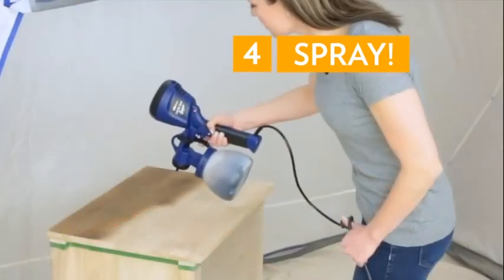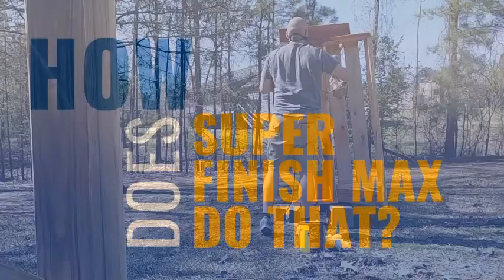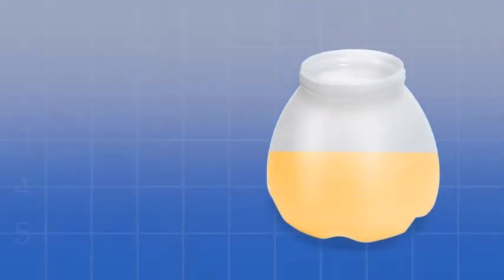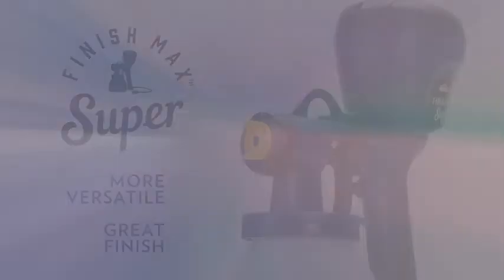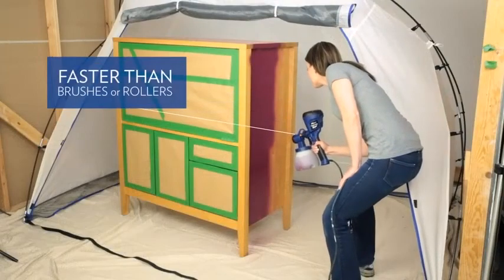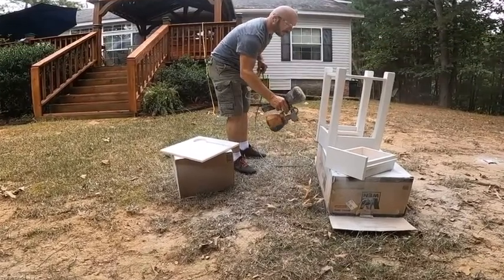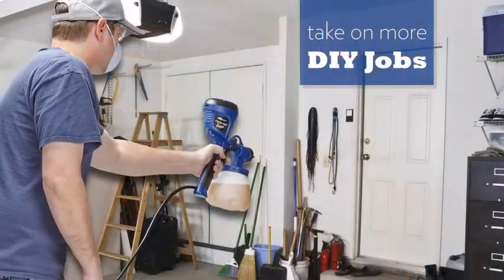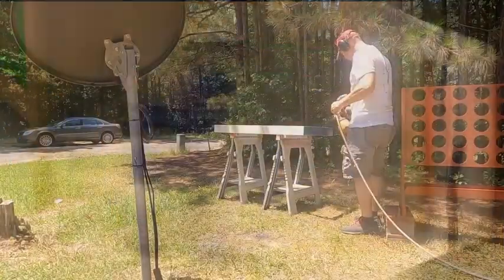HomeRight Super Finish Max HVLP Sprayer Review Review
Can the HomeRight Super Finish Max Spray Thick Paint? | Review | Settings | Cleaning | Thinning?
How To Paint & Protect Furniture With The HomeRight Super Finish Max | Beginners Guide
Wagner Flexio 590 VS HomeRight Super Finish Max | Paint Sprayer Comparison, Review, and How-To

We’ll get into the specifics of this HomeRight Super Finish Max review shortly, but before we get started — here’s a quick overview.

This handheld sprayer is manufactured to provide smooth, even, and professional-looking results in less time. The C800971 model is suitable for painting or staining anything from fences and walls to furniture or cabinets.

The single-stage turbine uses 450 watts of power allowing it to work with an assortment of mediums — including thicker liquids. Furthermore, the interchangeable tips also mean you can tackle a variety of projects — often with no thinning required.

Everything you need to get started is included — the Finish Max Super unit, three brass spray tips (1.5mm, 2.0mm, 4.0mm), a spray nozzle, a 40-ounce container with lid, wrench, cleaning brush, and user manual.

HomeRight has been designing tools for DIYers and homeowners for more than 25 years and has since become part of the Wagner SprayTech brand. The Super Finish Max is their top of the line tool from the HVLP sprayer range. This line has something for everyone — whether you’re a beginner or an expert.

Adjustable Spray
The HomeRight Finish Max Handheld HVLP Paint Sprayer includes two different air caps to alter the flow of paint exiting the nozzle. This means you can tailor the quantity of paint according to the task at hand.

What’s more, it also has a volume dial to conveniently alter the size of the spray pattern. You simply start with a small diameter and increase the size as appropriate. The width is adjustable from one to 12 inches.

450-Watt Motor
The single-stage motor provides plenty of power to take on small to medium-size jobs around the house or garden. That’s enough brawn to allow the use of some thicker liquids without thinning. The turbine motor also eliminates the requirement for a compressor.

HVLP Technology
HVLP (high-volume low-pressure) sprayers are designed to minimize overspray and improve precision. They’re made with efficiency in mind — so you’ll save time and money.

Multiple Spray Tip Sizes
The HomeRight paint sprayer comes with three interchangeable tips. The larger tip size means that thicker paints or stains can be used without being thinned first. This versatility-factor allows you to use this unit for a wide variety of spraying jobs.

Maneuverability
What’s notable about the HomeRight Finish Max Fine HVLP Paint Sprayer is that it’s a handheld unit and doesn’t weigh a great deal — just over 3 pounds. The combination of these two features should reduce the likelihood of arm fatigue and mean that painting or staining every corner of your project is a cinch.

Brass Spray Tips and Needle
If you’ve been doing your own research, you may have spotted that many competitors make use of plastic tips. Although they serve their purpose, brass spray tips are much more durable.

The cleanup part of a project is what everyone hates, but it’s actually simple with the HomeRight C800971. There aren’t many individual parts to it, so disassembling it is a straightforward process.

40-Ounce Fill Cup
The 40-ounce plastic fill cup is considerably larger than most provided with paint sprayers. With this capacity, you have the ability to cover an area of 100 sq-feet without having to down your tools.

What Users Say About The Homeright Super Finish Max HVLP Paint Sprayer?
The HomeRight Finish Max C800971 Extra Fine Finish HVLP Sprayer is suitable for small or medium-sized projects. It’s considerably faster than relying on a paint roller or brush, and it delivers even coverage. That’s just my personal opinion, though.

homeright super finish max review
hvlp spray painting
using a beginner paint sprayer
graco paint sprayer
critter paint sprayer